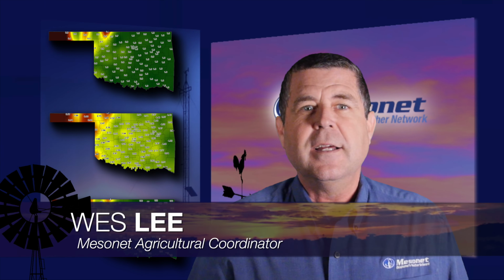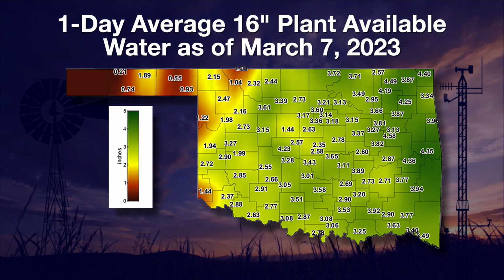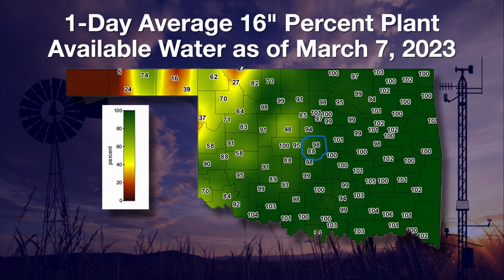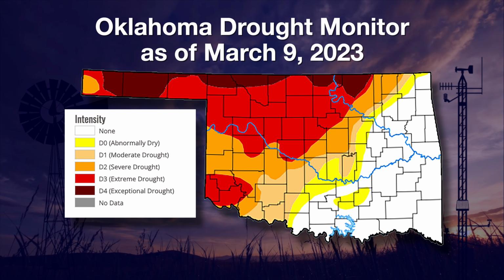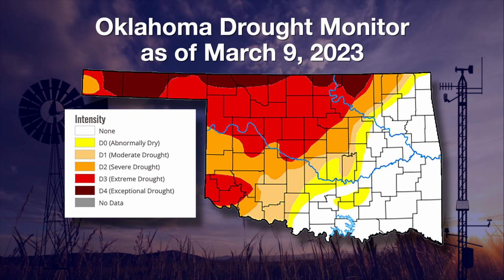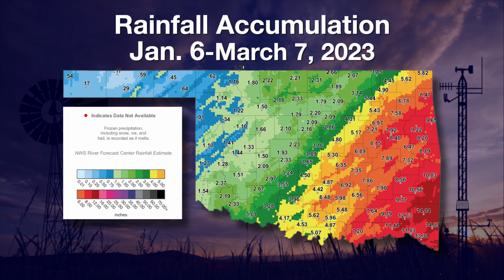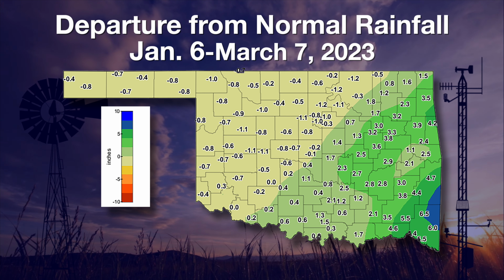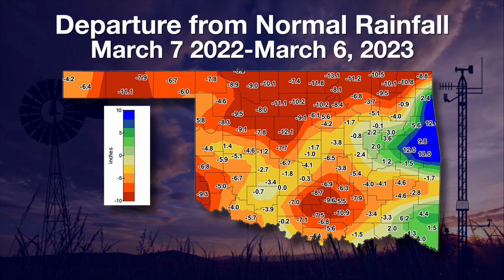Mesonet - March 11, 2023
Wes Lee, OSU Extension Mesonet agricultural coordinator, explains the three methods the Oklahoma Mesonet uses to measure soil moisture. State climatologist Gary McManus updates the latest drought monitor map.